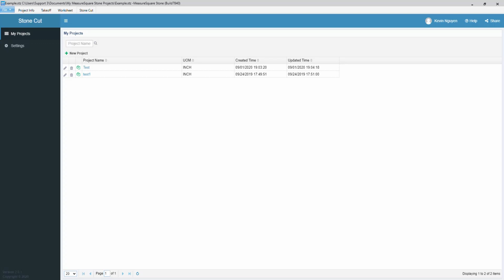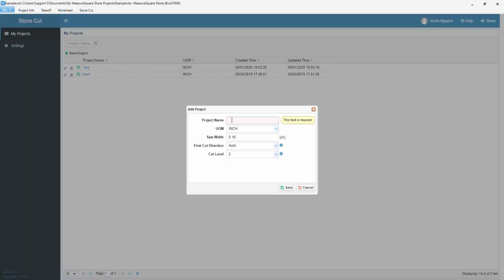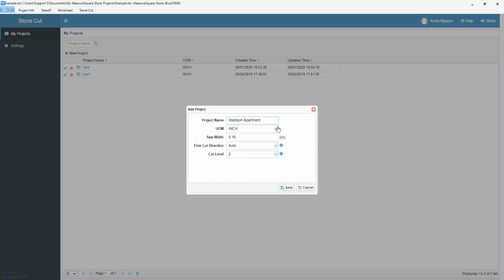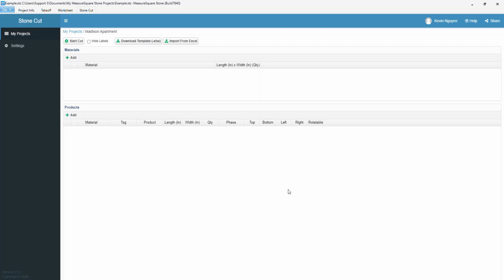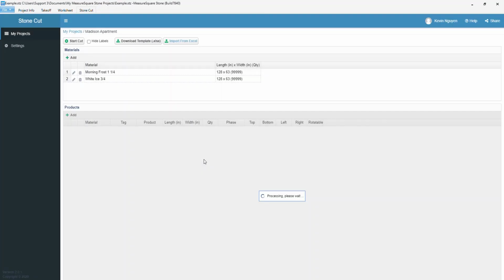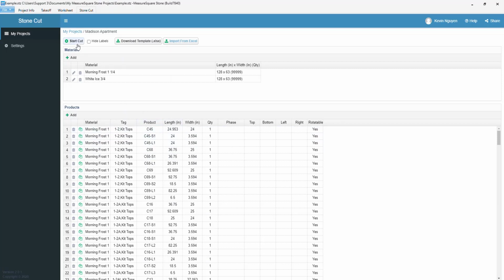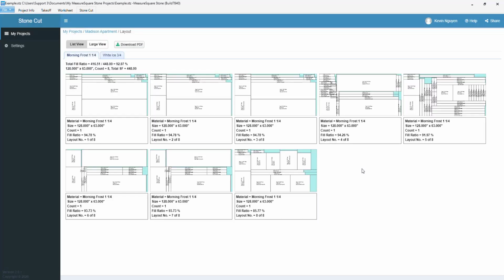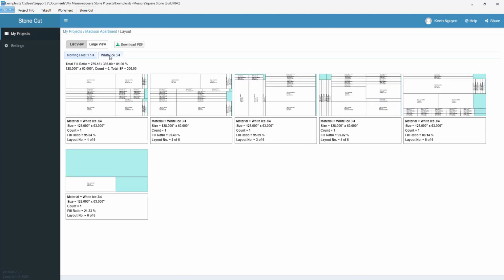How to use the stone cut nesting tool for MeasureSquare Stone?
In this video, we will show you how to use the Stone Cut tab to import your stone cut template that we’ve exported out from the worksheet tab.